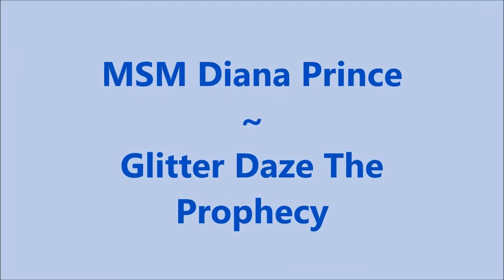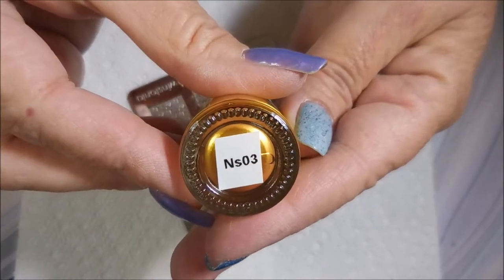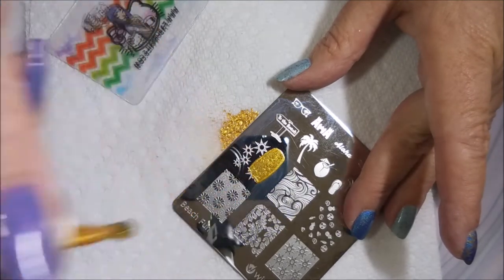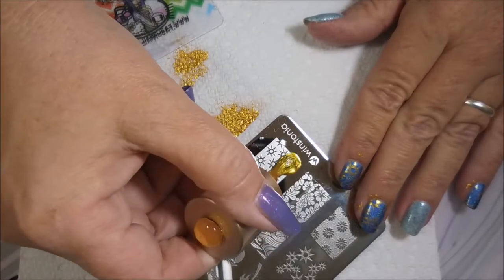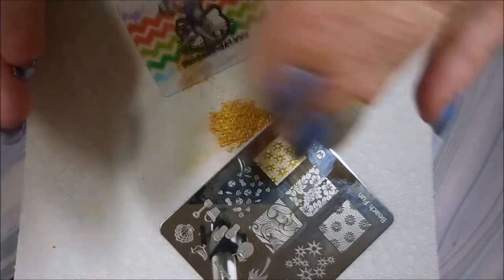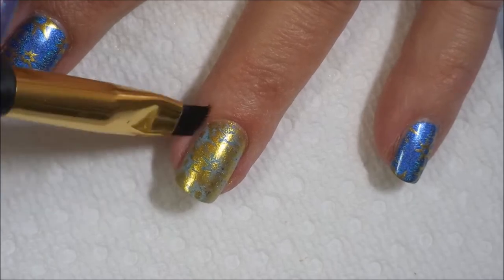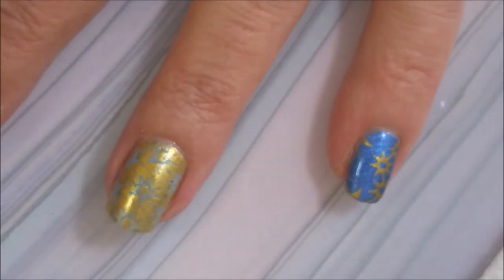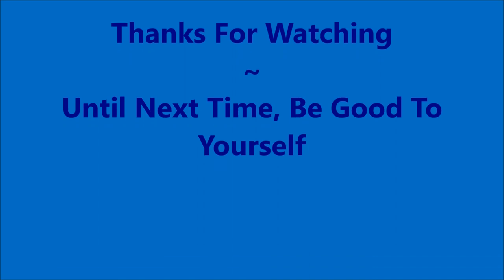Diana Prince The Prophecy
Tina

                             Some Of My "Go To" Products:
Cotton Claw (similar to the one I use) $4.99:

Filmed with: Nikon Coolpix S6900
Tri-Pod: LimoStudio 17" Mini Tripod AGG301
Edited with: Windows Live Movie Maker